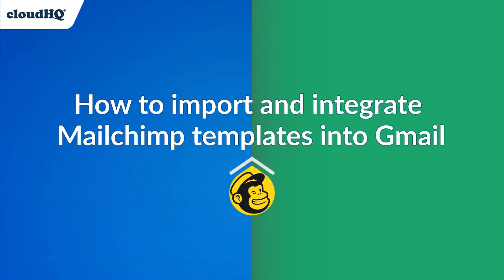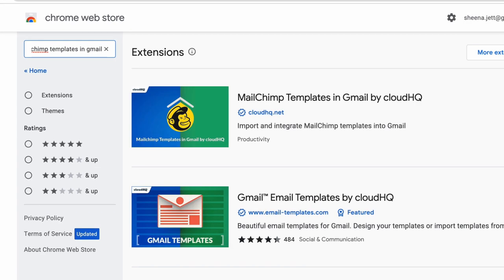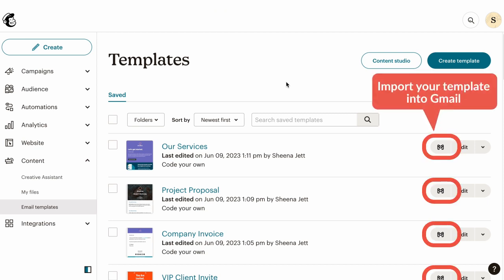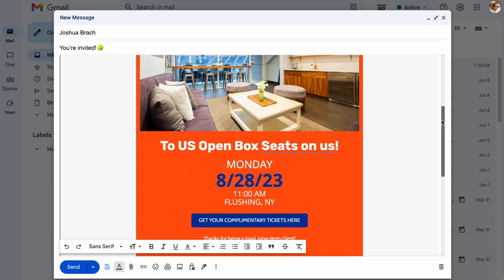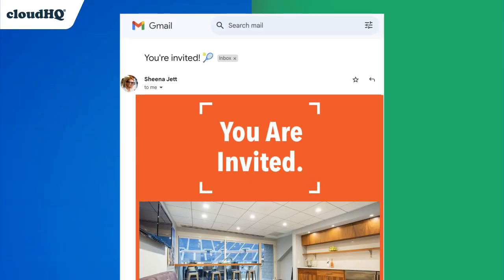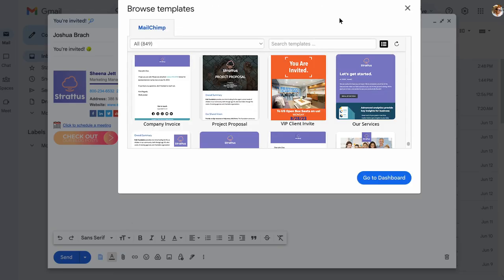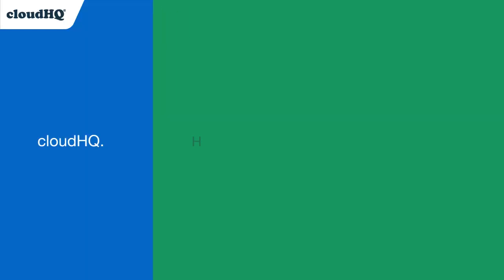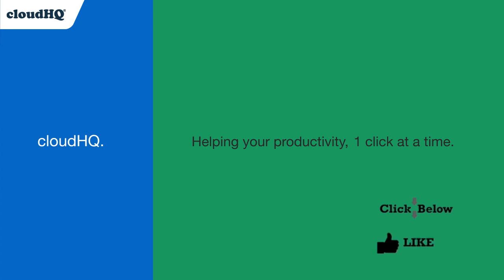Import Mailchimp email templates to Gmail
🎯 Send your MailChimp template via Gmail without leaving the Mailchimp editor.
🎯 Once you import your Mailchimp email templates into Gmail, they are always accessible right from Gmail!
🎯 Ideal for sales pros and small biz owners, it is convenient to access your Mailchimp templates in Gmail for busy executives who want to send beautifully designed emails!
Who will love this?

🔵 Sales Professionals: Templates on the go, right from Gmail, making client outreach personalized & effective.

🔵 Designers & Marketers: Craft visually stunning emails in Mailchimp & send from Gmail without leaving the Mailchimp editor.

🔵 Everyone using Mailchimp and Gmail: A more efficient way to access Mailchimp templates!

No more platform swapping or impersonal emails. Boost your productivity with Mailchimp Templates in Gmail by cloudHQ. 🚀